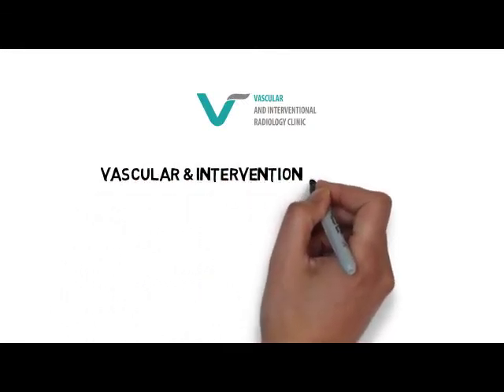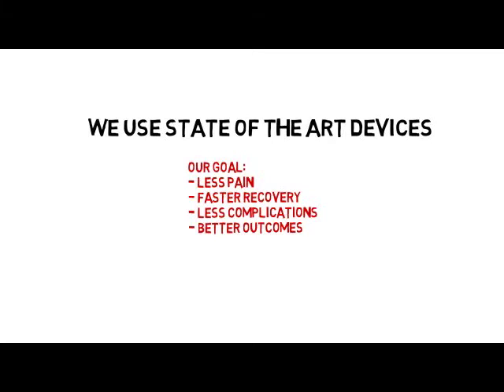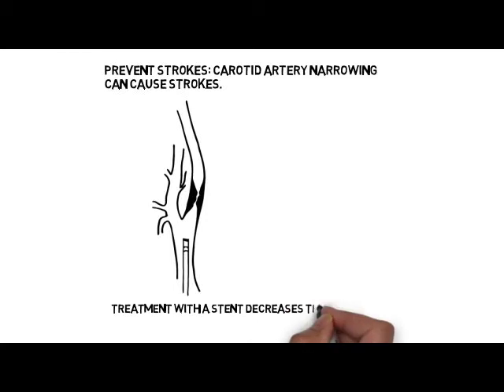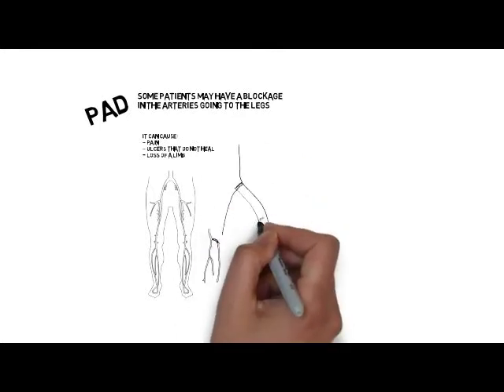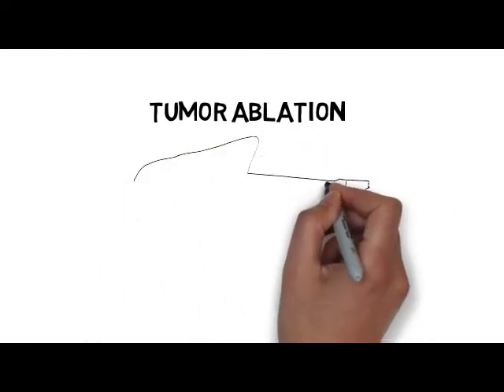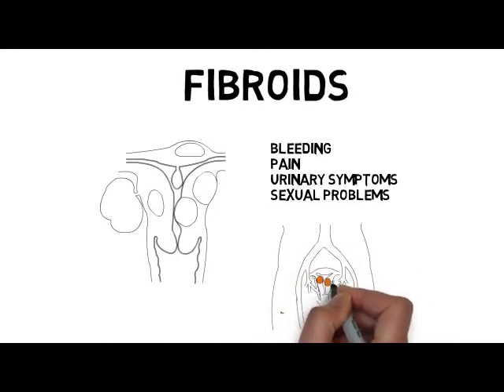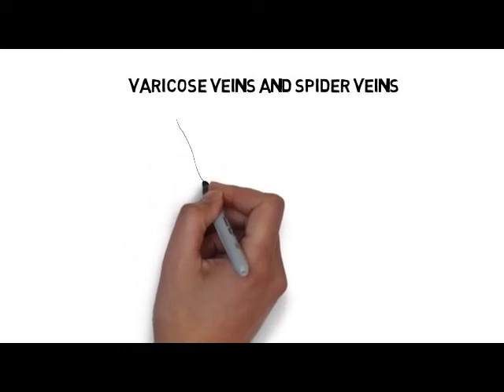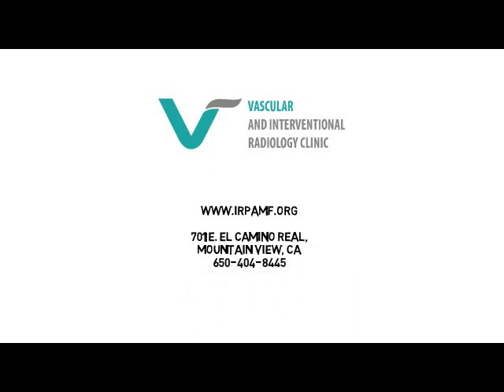What is Interventional Radiology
The Vascular and Interventional Radiology Clinic is located in Palo Alto, Mountain View, Los Gatos and Santa Cruz. Interventional Radiology (abbreviated IR or sometimes VIR for vascular and interventional radiology, also known as Image-Guided Surgery) is a medical specialty which utilizes minimally-invasive image-guided procedures to diagnose and treat diseases in nearly every organ system. The concept behind interventional radiology is to diagnose and treat patients using the least invasive techniques currently available in order to minimize risk to the patient and improve health outcomes.